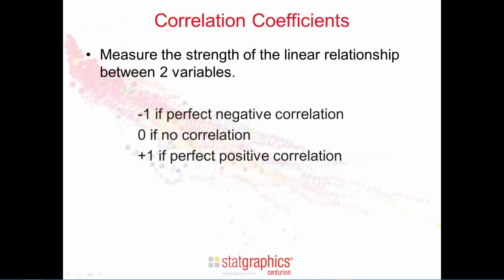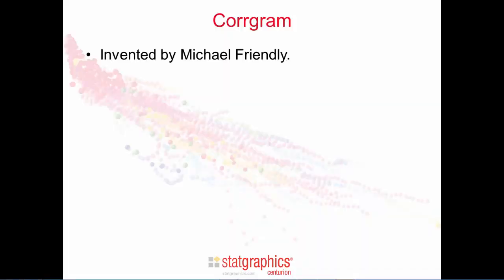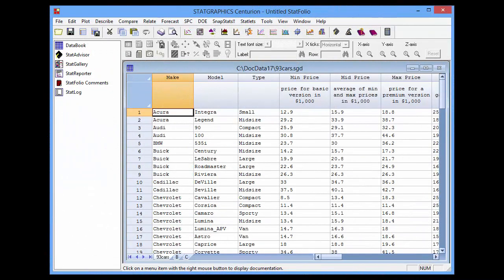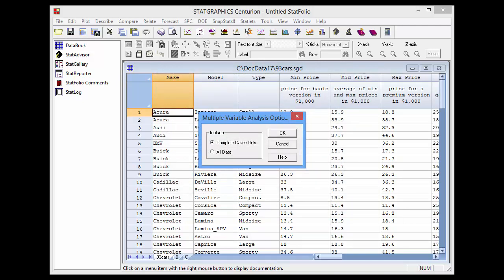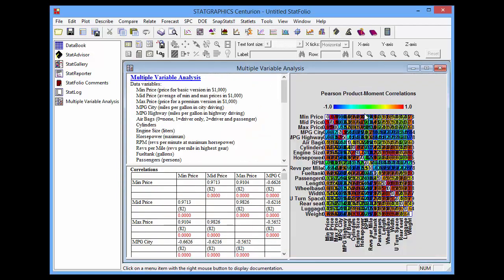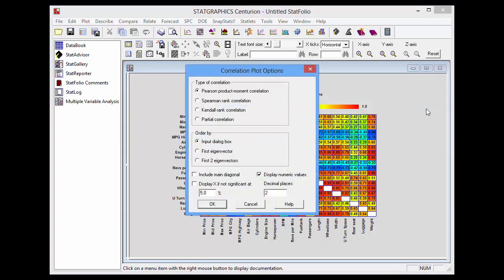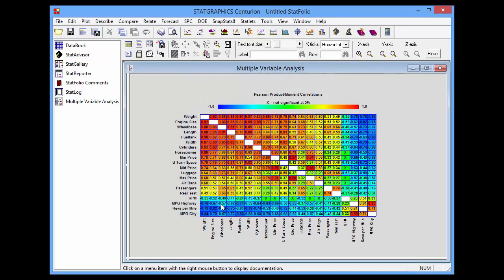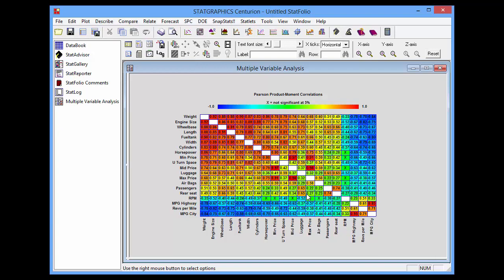Corrgram (Correlation Plot)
The new Corrgram or Correlation Plot displays a correlation matrix with colored cells that represent the magnitude of the correlations. Colors range from dark blue for strong negative correlations to dark red for strong positive correlations. Variables may be ordered using the first one or two principal components.